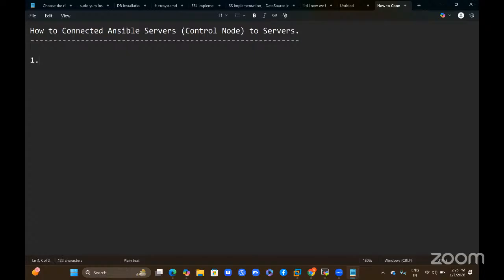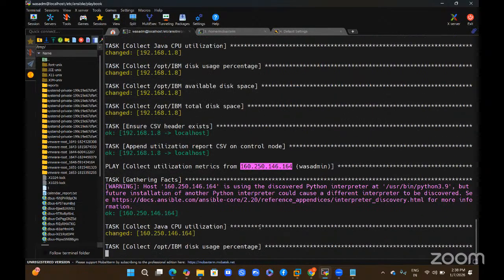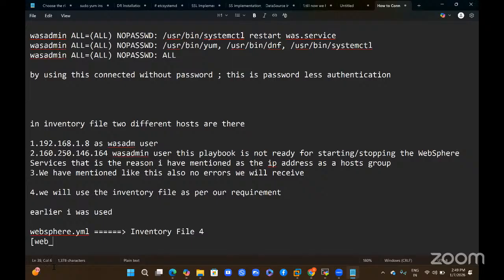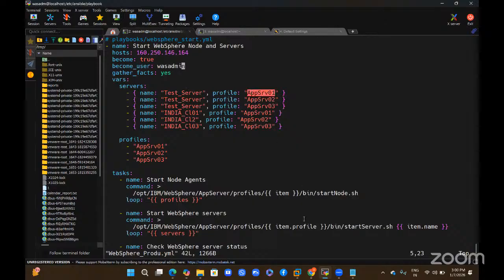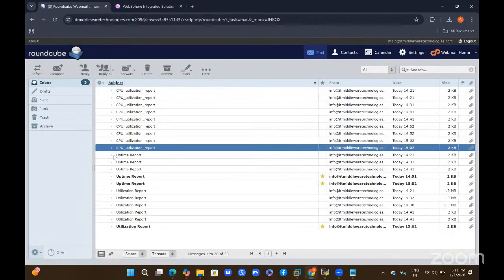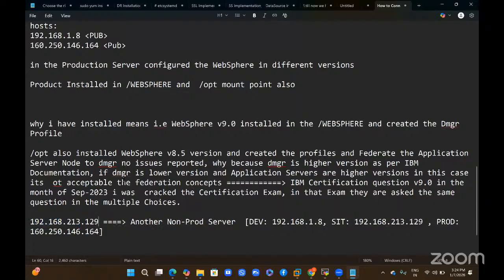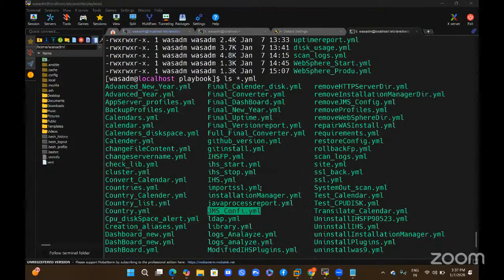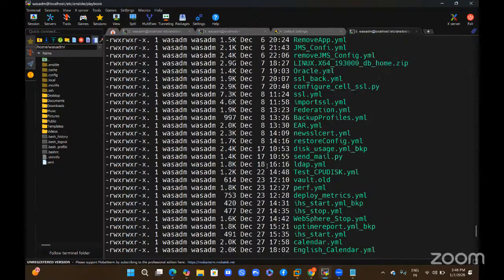How to Configure Ansible Playbooks with different users like wasadm and wasadmin in different hosts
Provide a detailed explanation of Ansible Playbook inventories, along with the roles and differences between the wasadm and wasadmin users